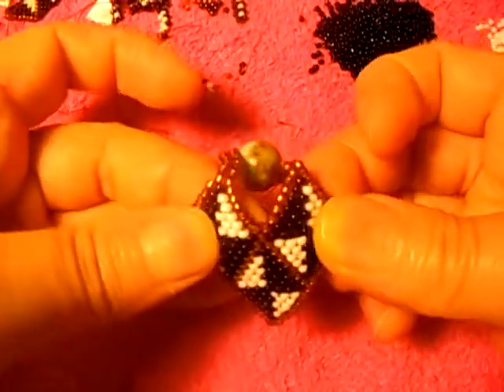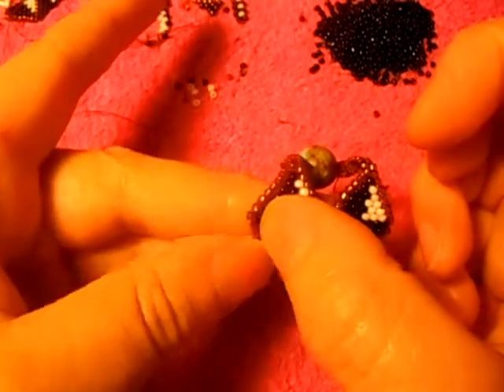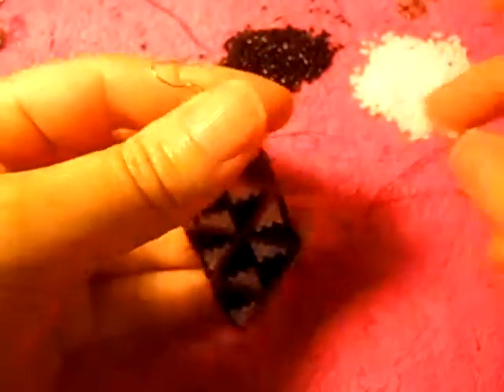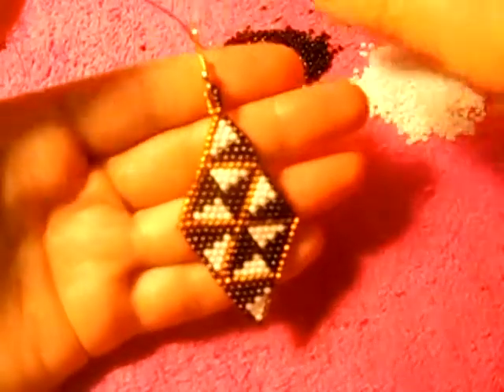Brick stitch i love my pattern the earrings come out very cool i love them#5